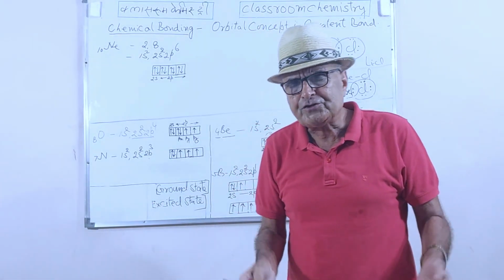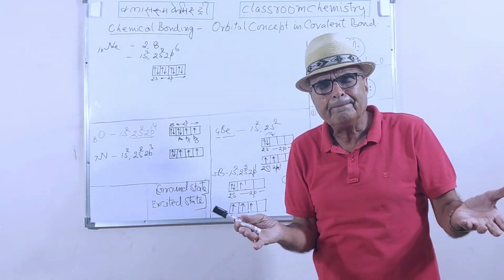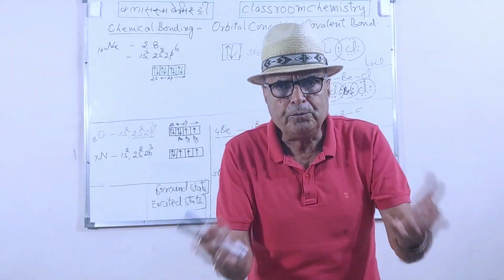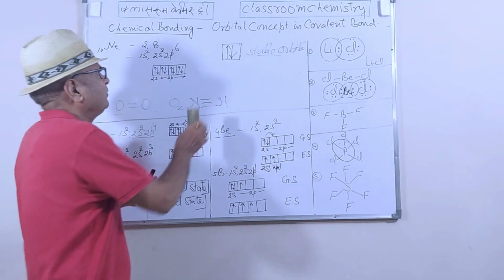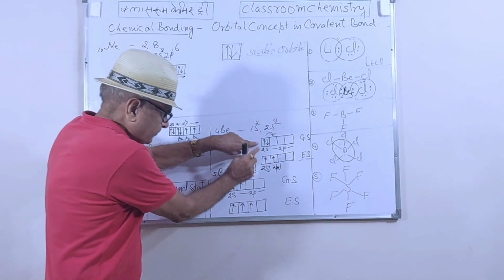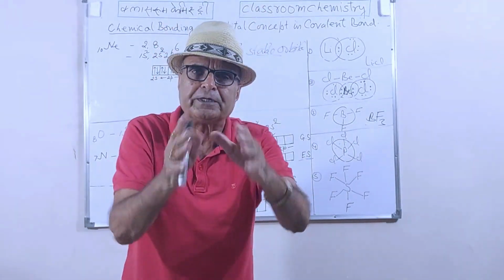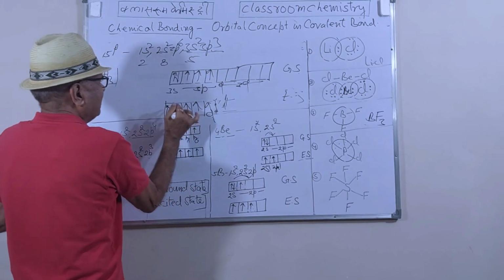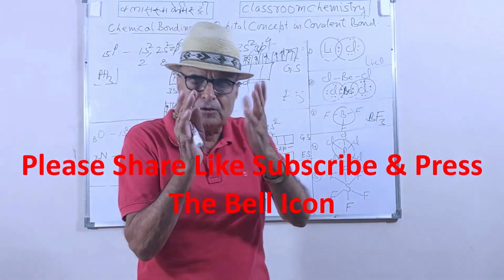Chemical Bonding Orbital Concept in Covalent Bond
Chemical Bonding   Orbital Concept in Covalent Bond.To overcome the limitations of octet rule orbital concept is introduced in chemical bonding.Welcome to Classroom Chemistry, the channel where you can learn everything from the fundamentals of chemistry to advanced level for class 11 and 12 and applications. Whether you are a student, a teacher, or just curious about chemistry, this channel is for you. Here you will find videos on topics such as IUPAC Nomenclature, chemical bonding, reactions, organic chemistry, inorganic chemistry and more. You will also see numerical on various topics and tips on how to ace your exams.